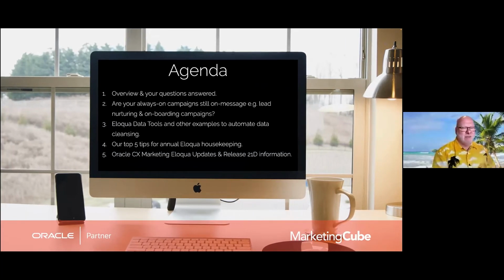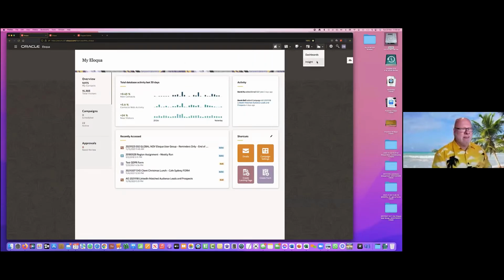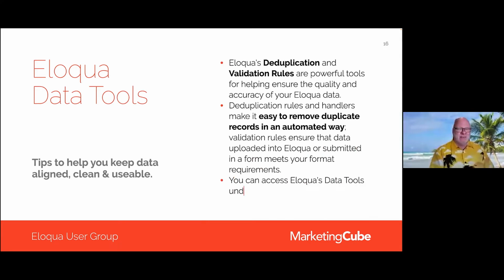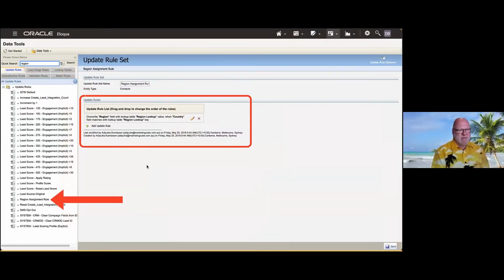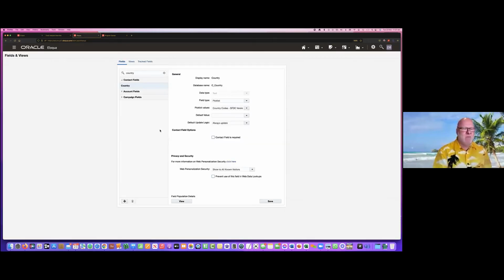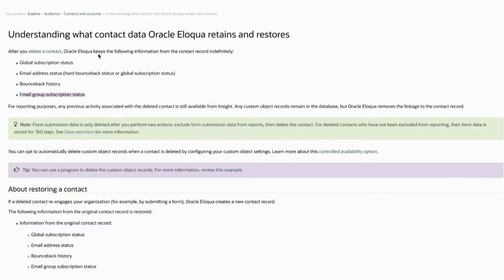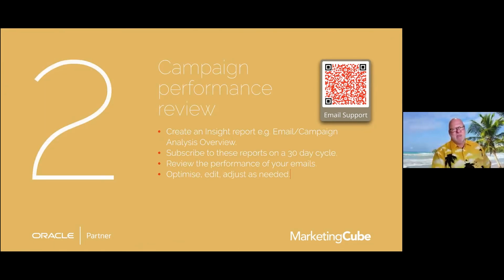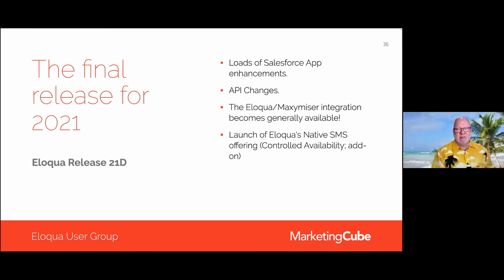Good Riddance 2021, end of year housekeeping tips for Eloqua clients.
Regardless of when your organisation wraps up the year, calendar or financial, we have some Eloqua housekeeping tips to ensure your new year begins with everything in place to deliver a magical CX.

Data integrity is much more of a journey than it is a destination. Regardless of the size of your contact database a regular process, ensuring the integrity of your data will provide greater confidence for the team to hyper-personalise their campaigns.